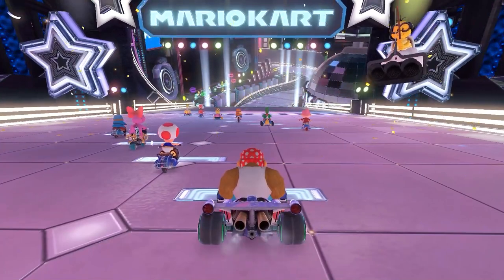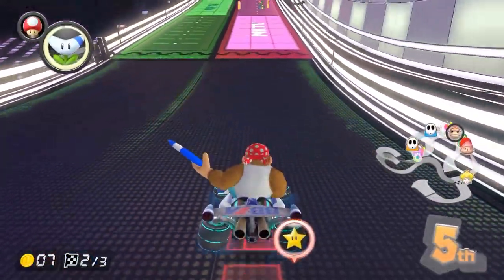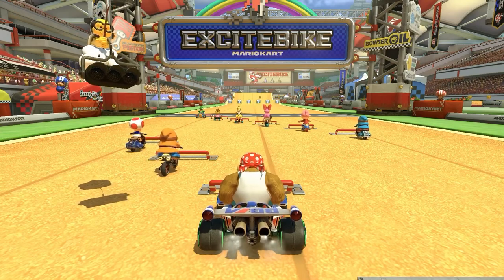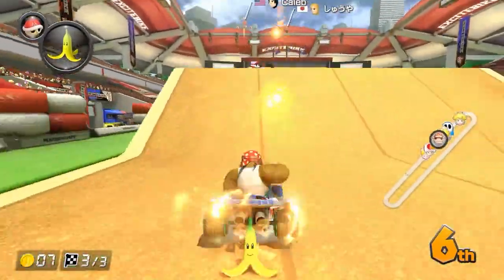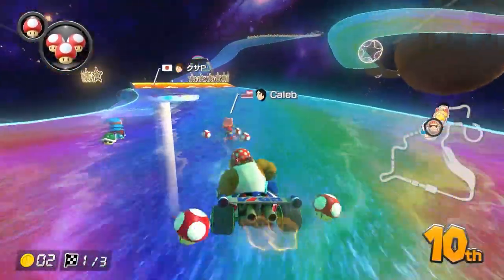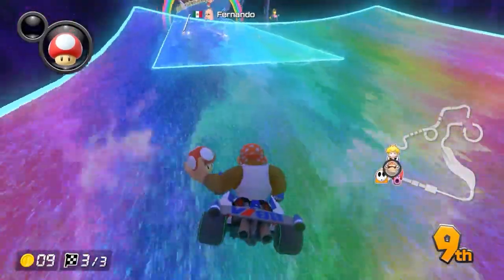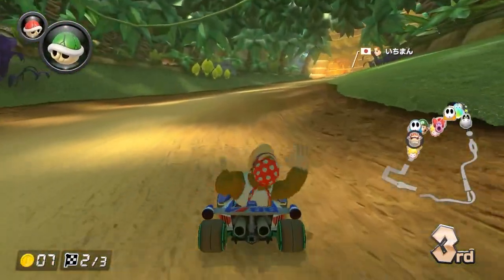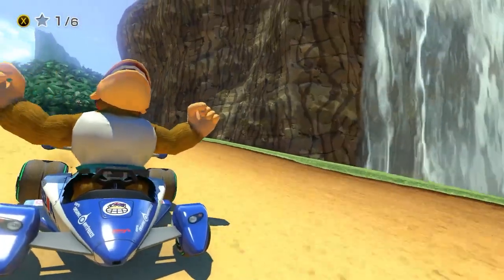How good is MAX SPEED in Mario Kart 8 Deluxe?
Today I test out MAX SPEED in Mario Kart 8 Deluxe. Speed is one of the most valuable stats in Mario Kart 8 Deluxe, but is it really worth maxing it out?